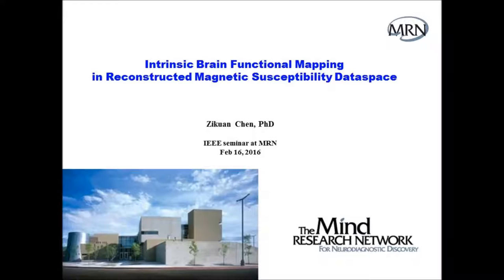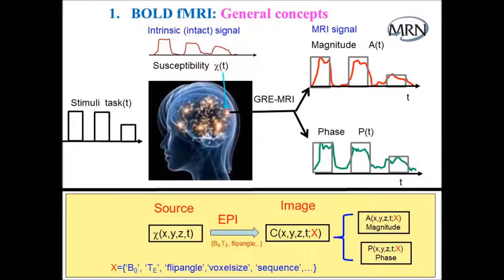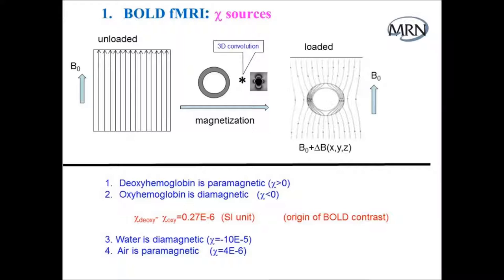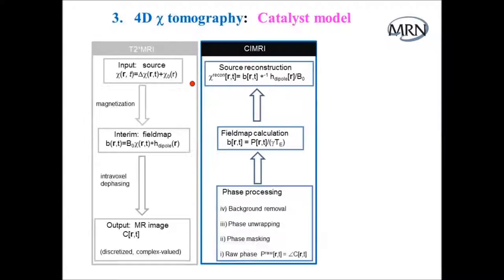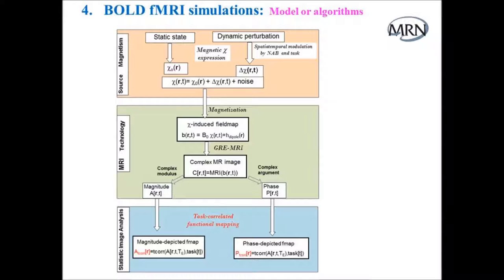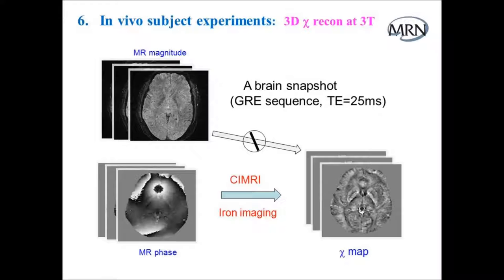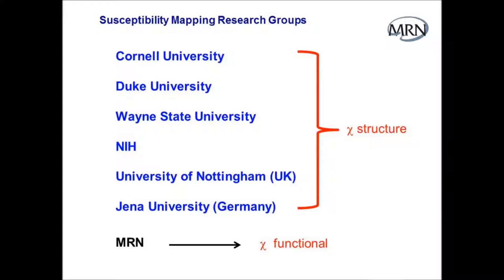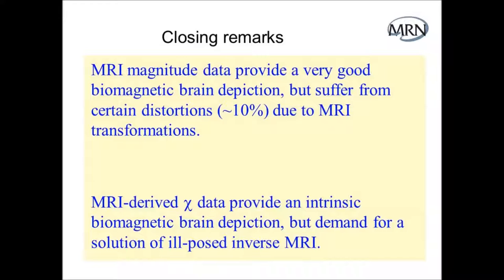Zikuan Chen Ph.D. - Mind Research Network lecture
Intrinsic Brain Functional Mapping in Reconstructed Magnetic Susceptibility Database